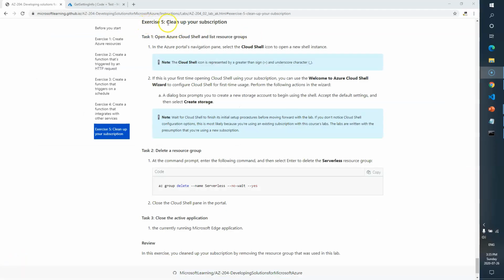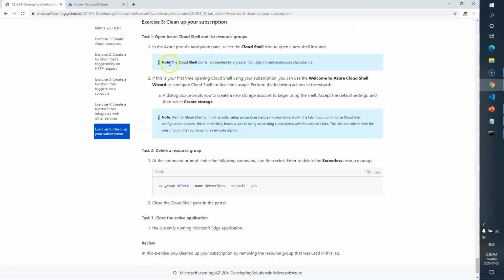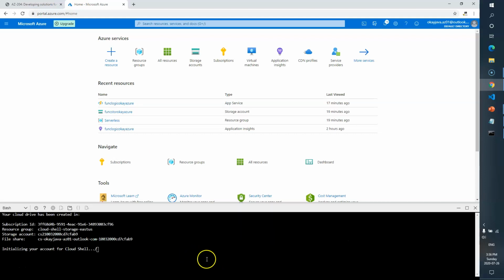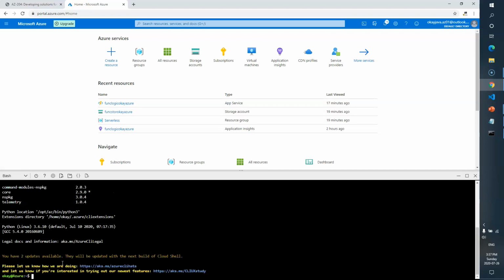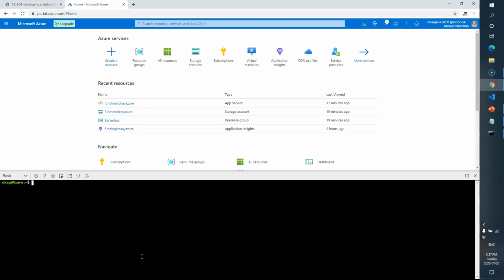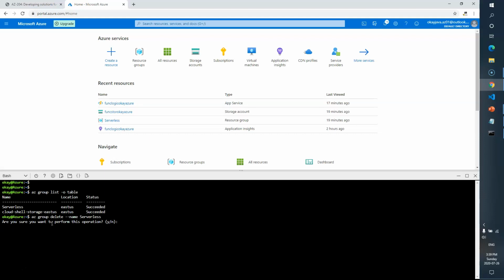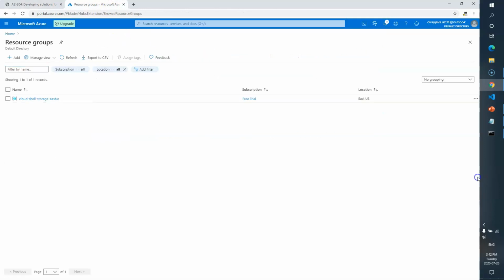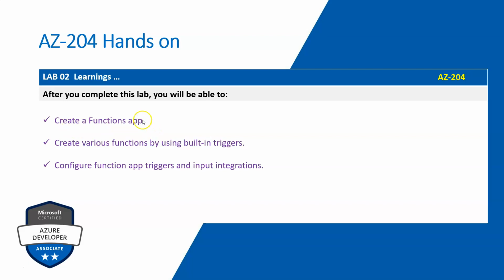okay azure | AZ 204 | Lab 02 | Exercise 05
AZ 204 Lab 02: Implement Azure Functions
Introduction : Implement task processing logic by using Azure Functions
Exercise 01 : Create Azure resources
Exercise 02 Part 01: Create a function that’s triggered by an HTTP request
Exercise 02 Part 02: Create a function that’s triggered by an HTTP request
Exercise 03: Create a function that triggers on a schedule
Exercise 04: Create a function that integrates with other services
Exercise 05: Clean up your subscription
AZ-204: DEVELOPING SOLUTIONS FOR MICROSOFT AZURE